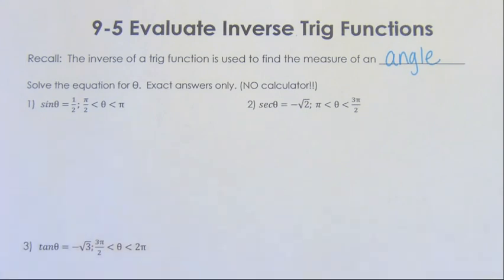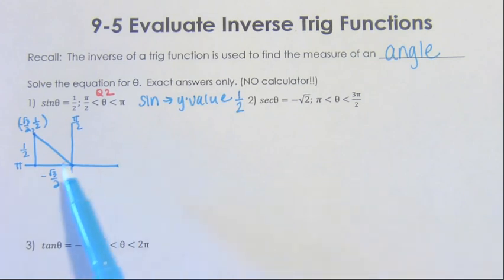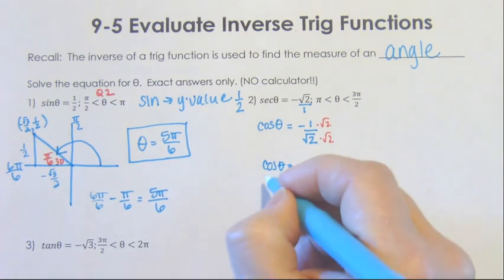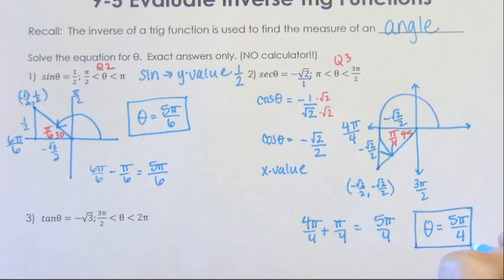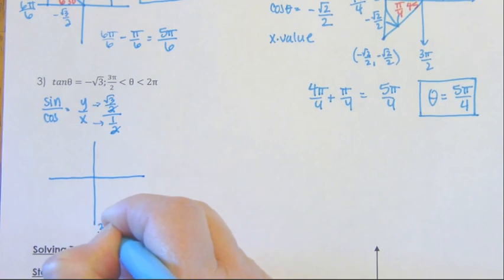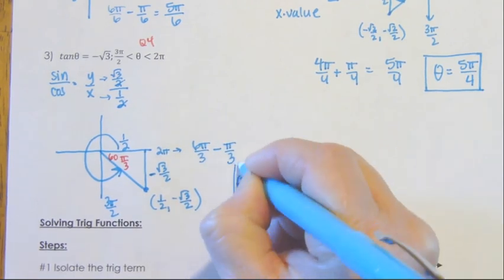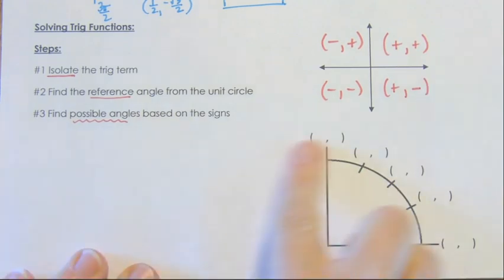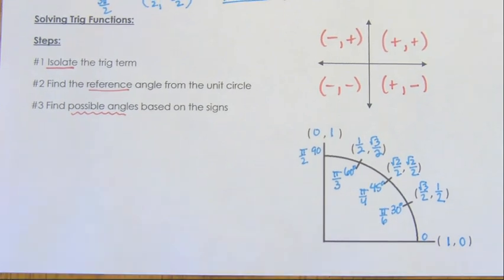Notes 9-5 part 1